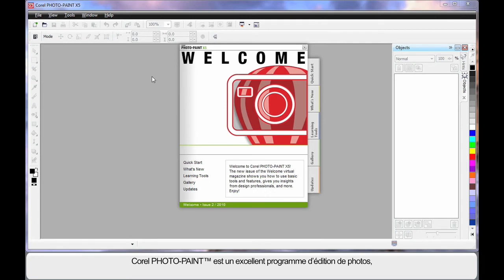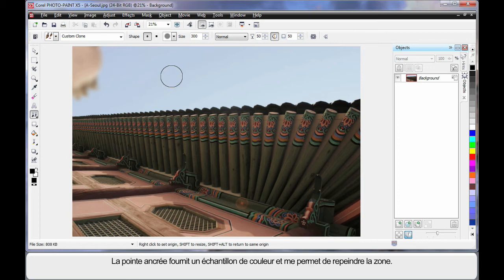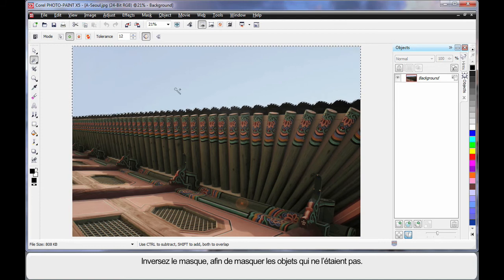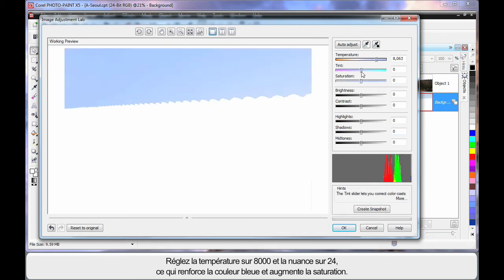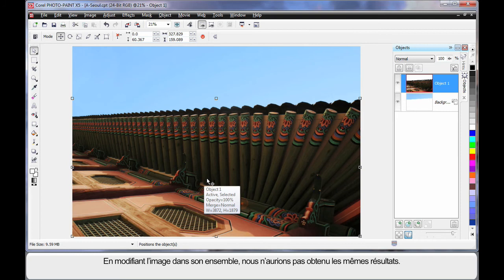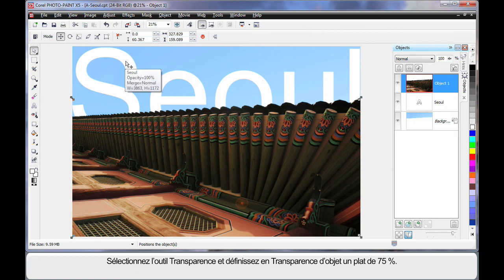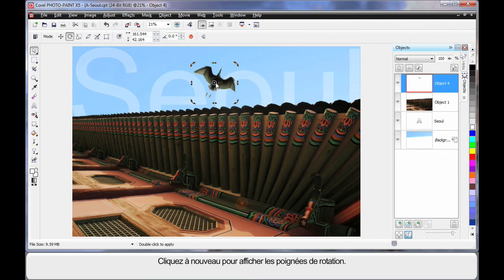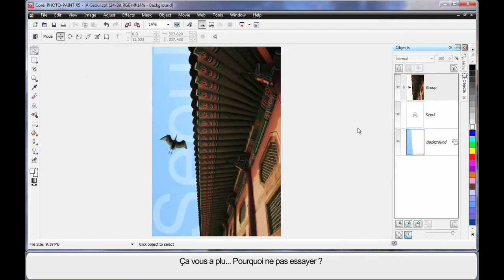FR - 10 Learning the Basics - Corel PHOTO-PAINT X5 - Part 2 of 2.mov